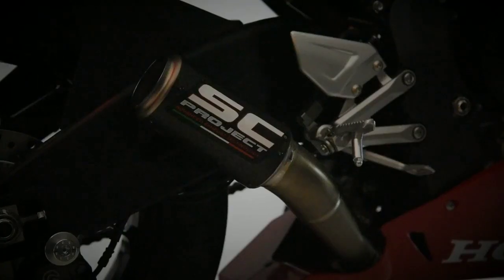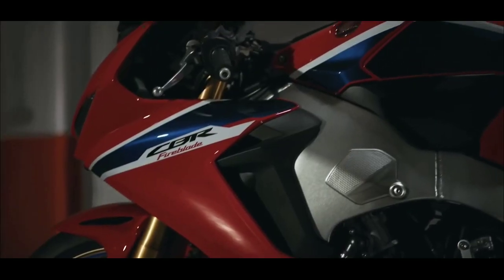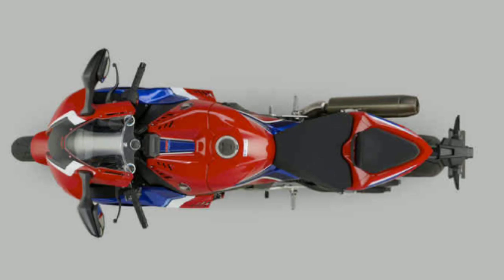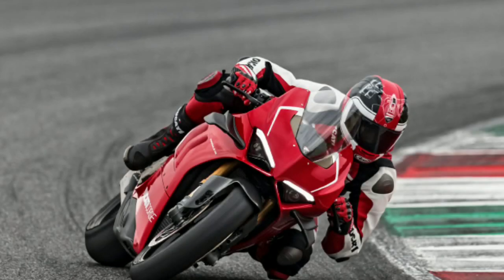2020 HONDA CBR 1000RR R FIREBLADE | Is this the sharpest BLADE ever?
To be frank Honda struggled to keep up with the competition in terms of power but now they have answer to everyone and everything.Honda wants that number 1 position back and many people including me think they have done it.
2020 FIREBLADE
2020 Honda CBR 1000RR R
2020 CBR 1000RR R FIREBLADE SP
FIREBLADE 2020